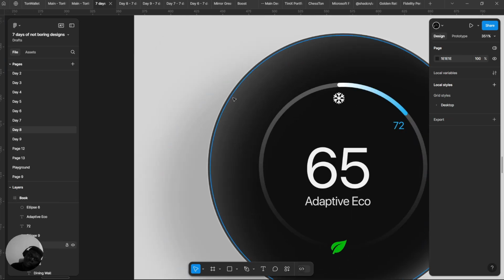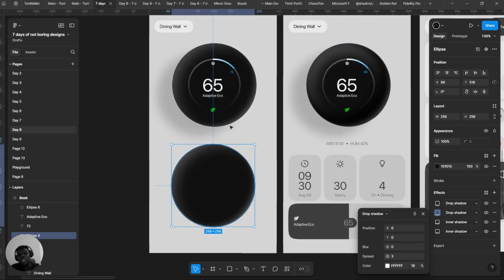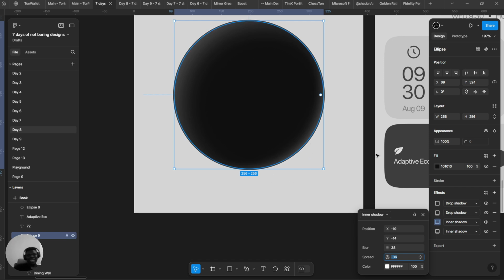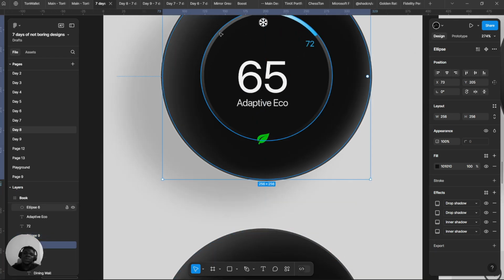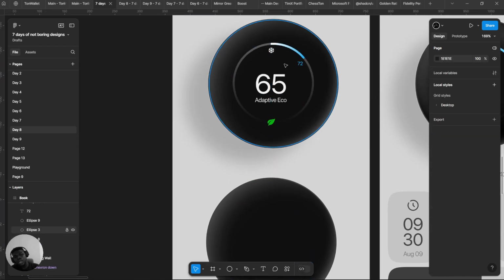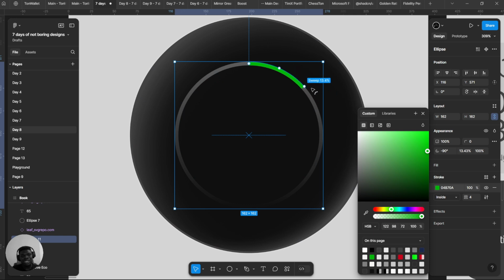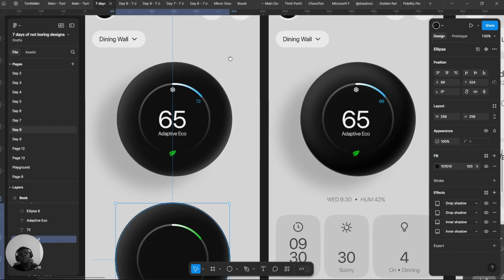Adaptive Eco Mobile UI Tutorial